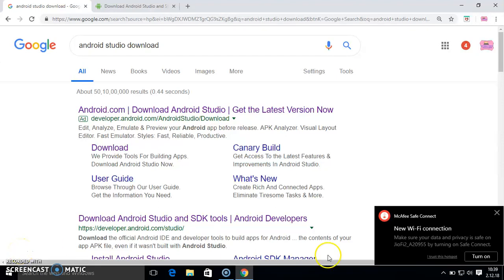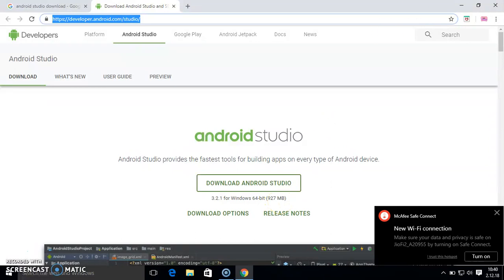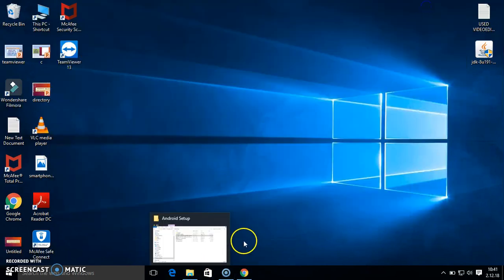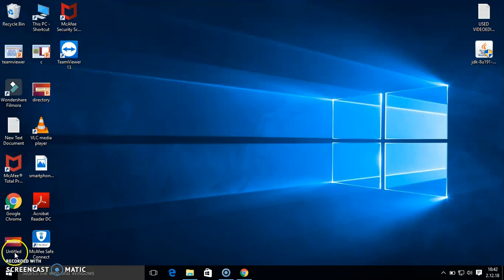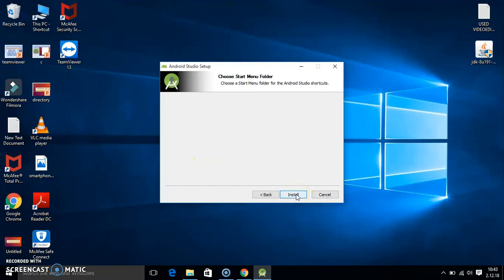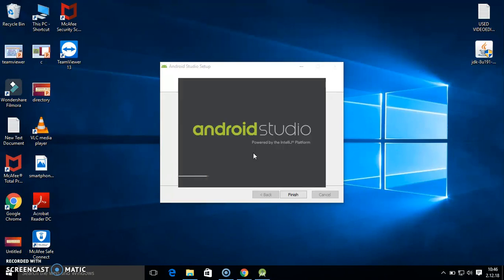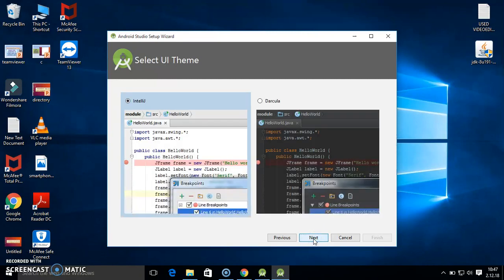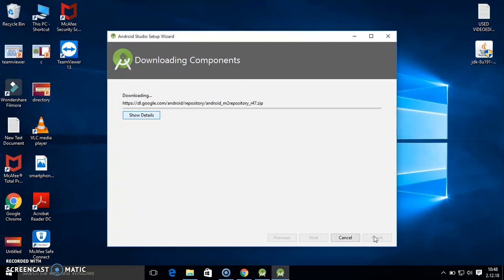Installation of android studio,#2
In this Tutorial you will understand how to install android studio.